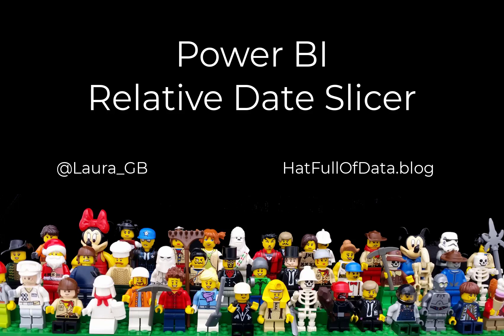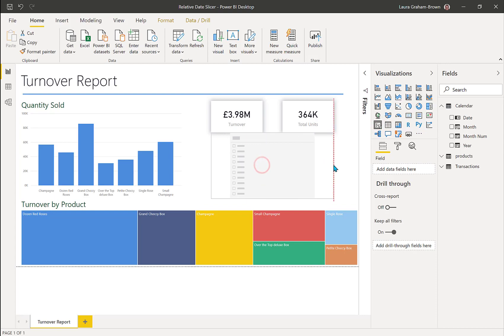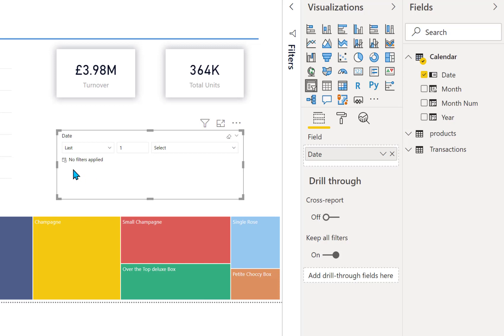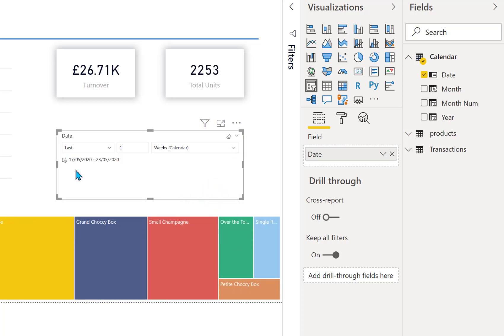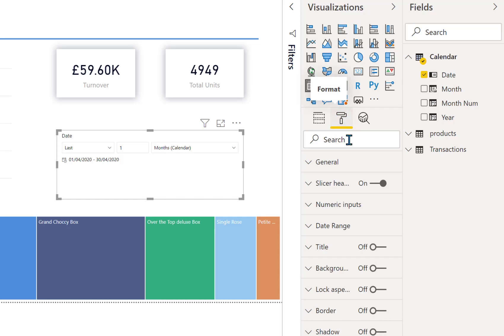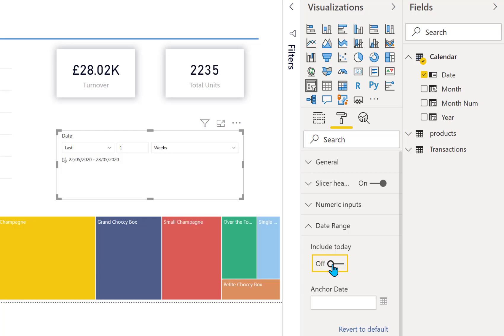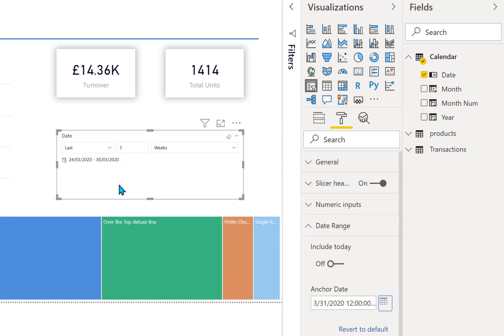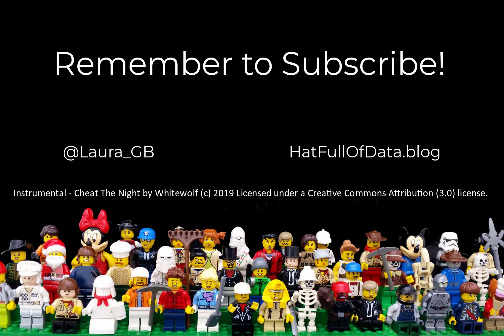Power BI - Relative Date Slicer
A quick guide to using the Relative Date Slicer including options to include today and the anchor date.